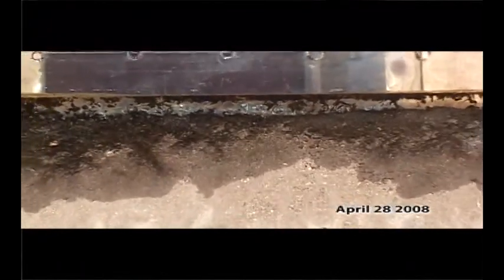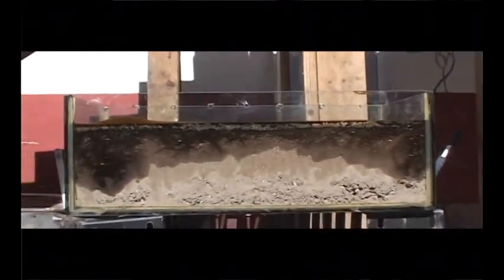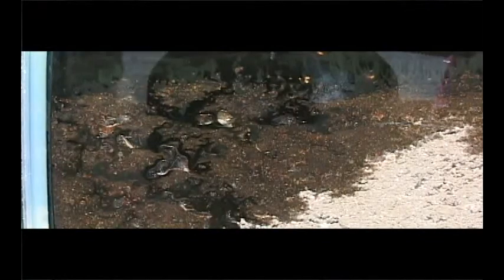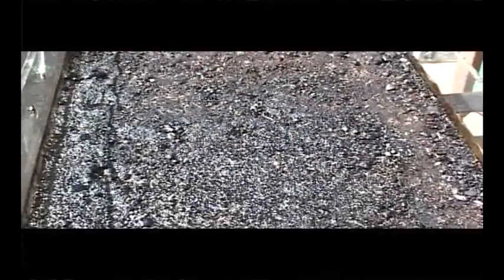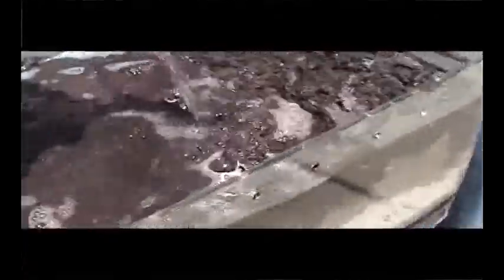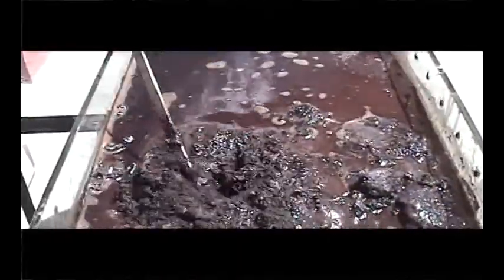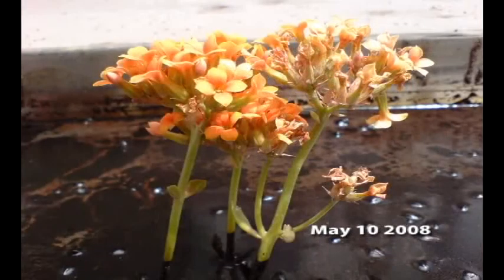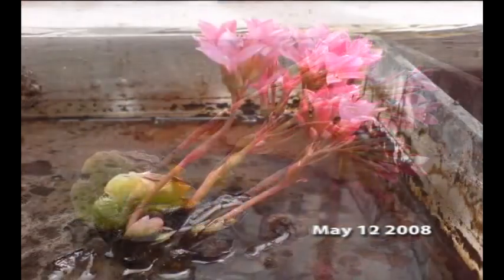Soil Remediation with bioGRASS EXTRA®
Test of effectiveness of soil remediation using bioGRASS EXTRA® by breaking the hydrocarbon molecular chain.